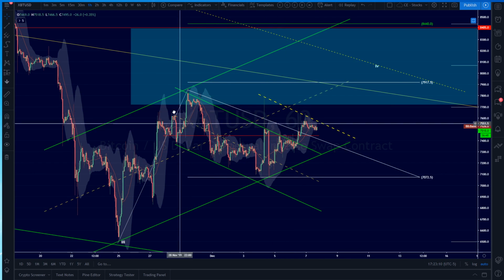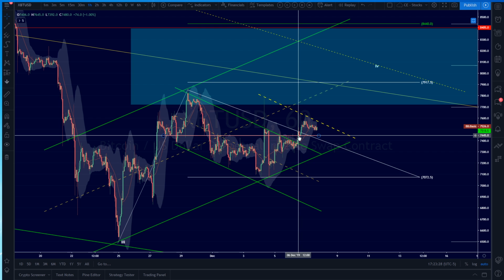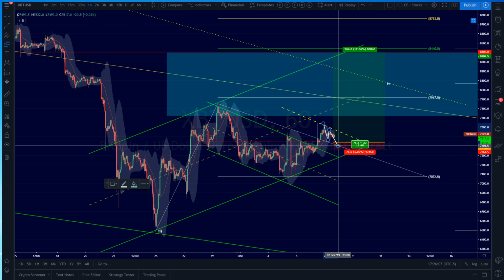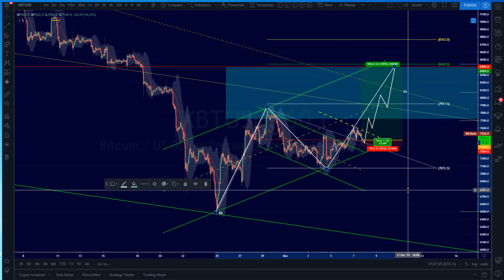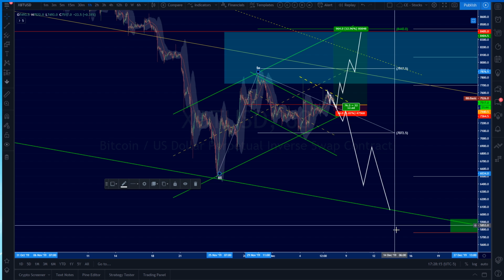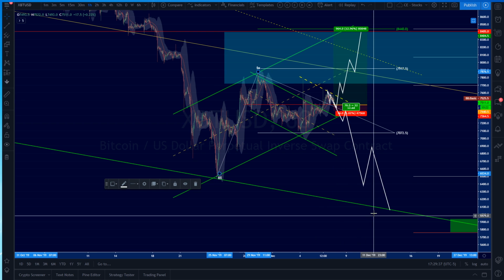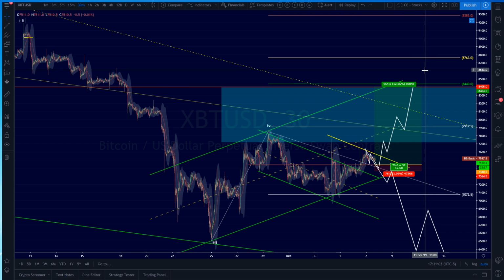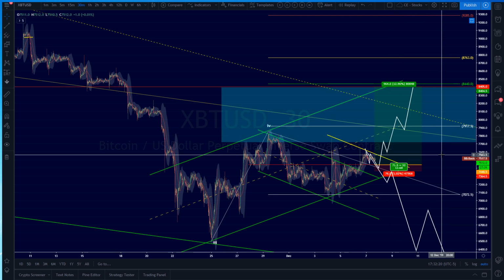Bitcoin Analysis 12/07/2019 - Next Steps for Bitcoin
Support us without spending a dime. Get free bitcoins at this great faucet every hour.